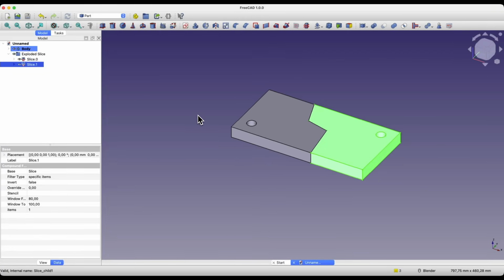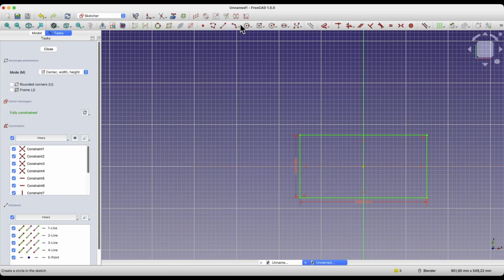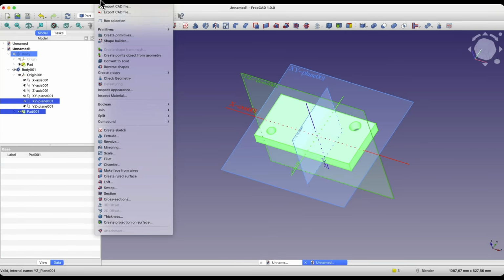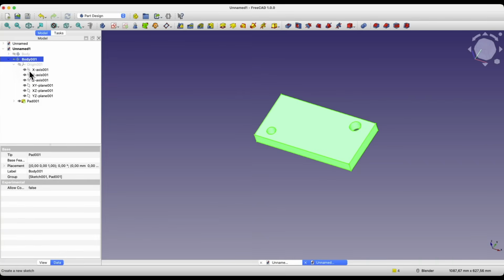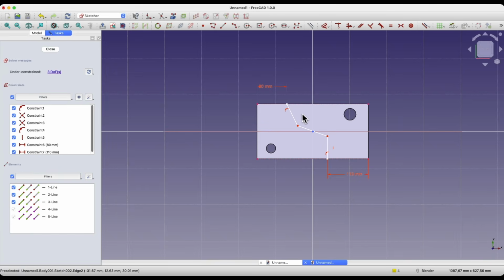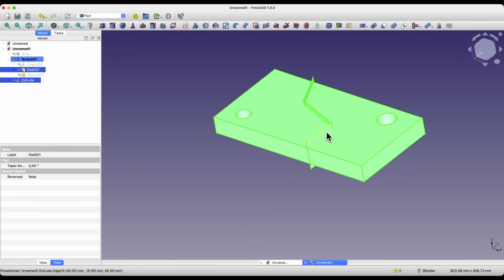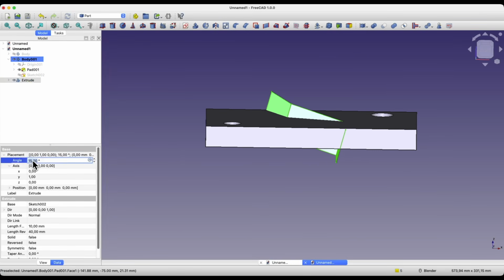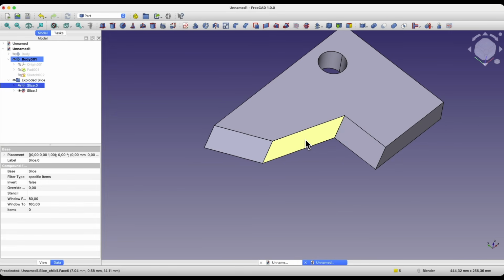How to Split Solids in FreeCAD: Advanced Techniques for Precise Cutting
Learn how to split solids in FreeCAD using advanced techniques for precise cutting. This tutorial covers:
- Splitting solids using coordinate system planes
- Creating custom cutting geometry
- Using the Part workbench for complex splits
- Tips for precise solid division

FreeCAD is a powerful, free 3D CAD system for both hobby and commercial use.